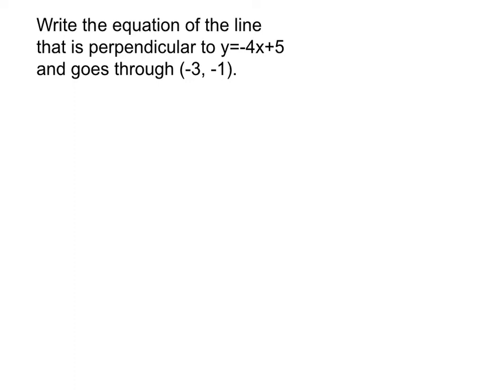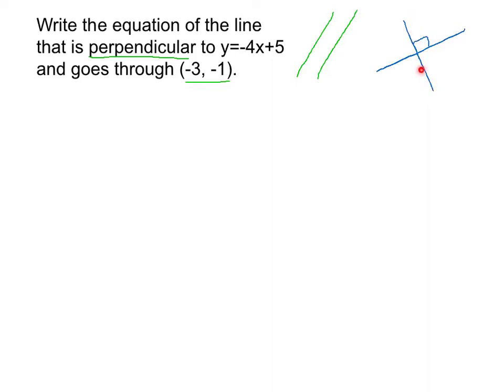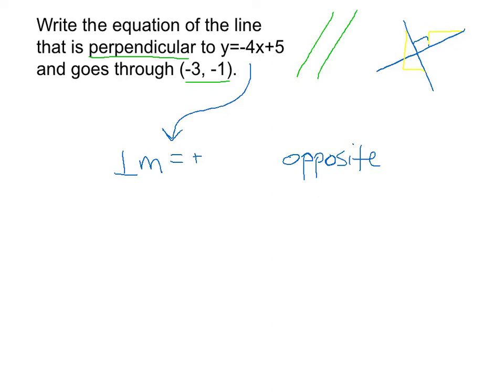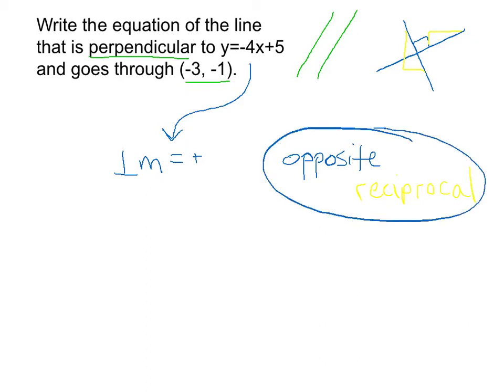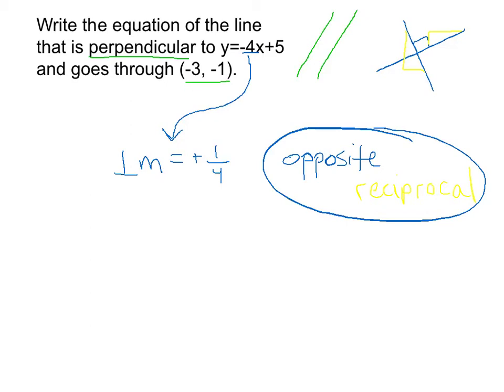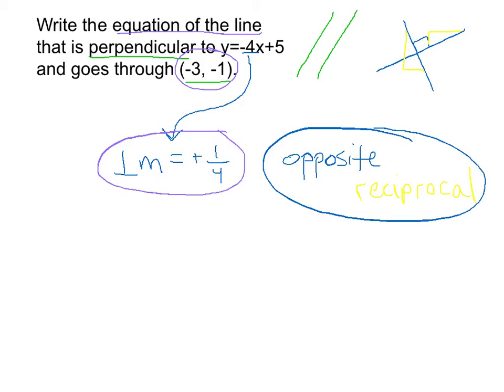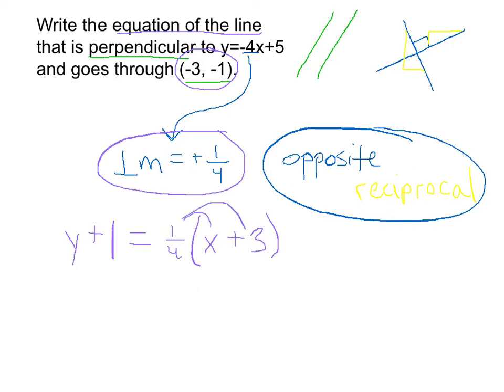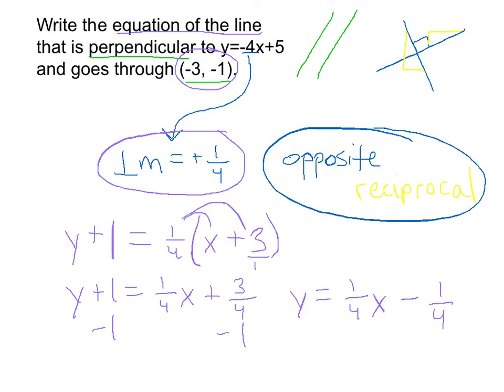In-Class Video: Perpendicular Lines